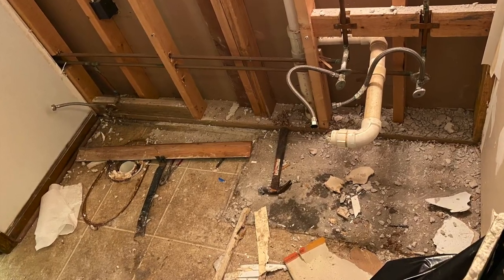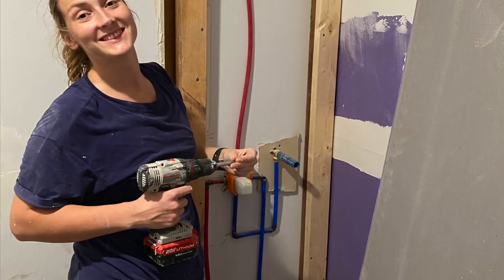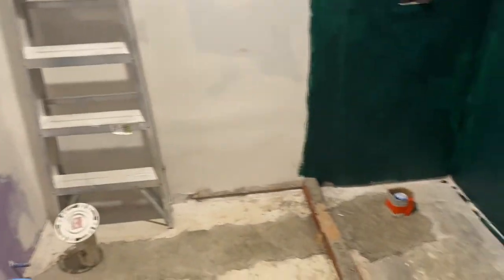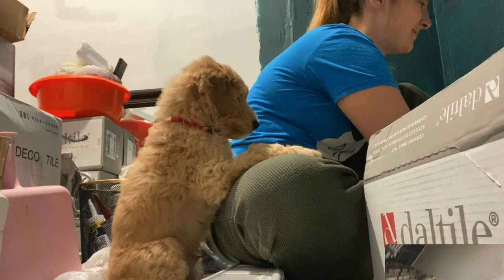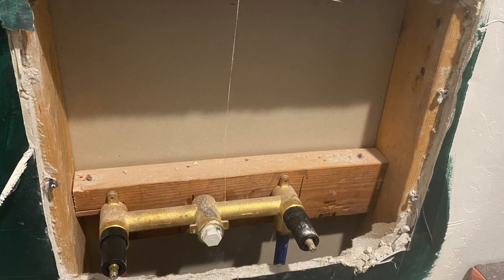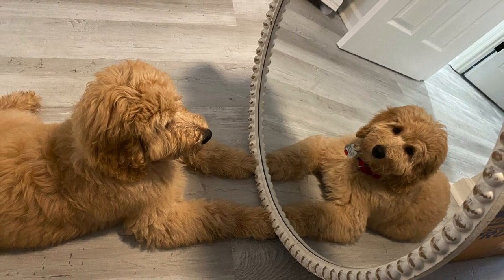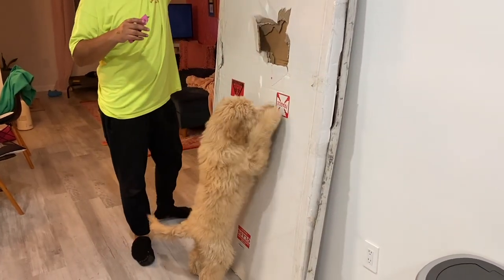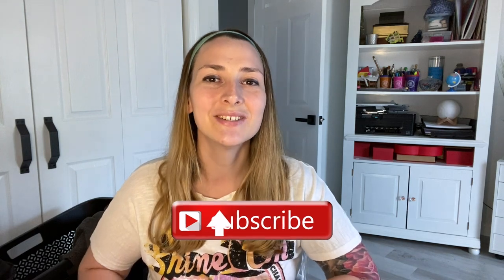HALF BATHROOM TO FULL BATHROOM full remodel // Half A Year in the Making // DIY Bathroom Remodel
Half bathroom to full bathroom full remodel that only took me half a year in the making haha. Last year this time I did not know anything about any of this, so I am extremely proud of the end result. What do you think?

Oh and before I forget, just believe in yourself! If I can do it, so can you!!

If you’re wondering how I decide what to name my videos and how I am growing on YouTube, the answer is TubeBuddy. Here’s the link:

I am not responsible for any injury you might incur while replicating this project. = WATCH YOUR FINGERS!!! =